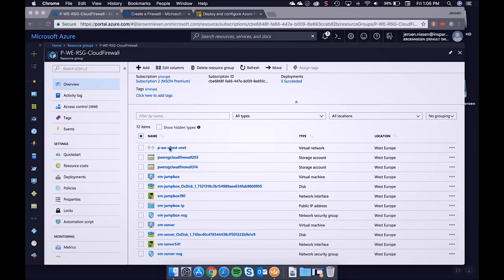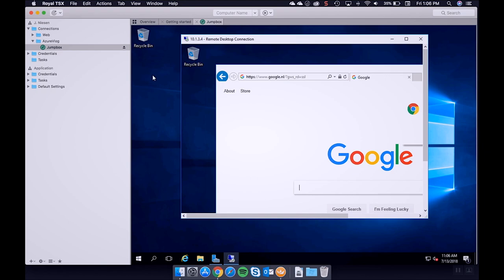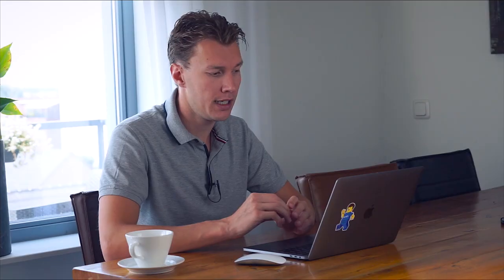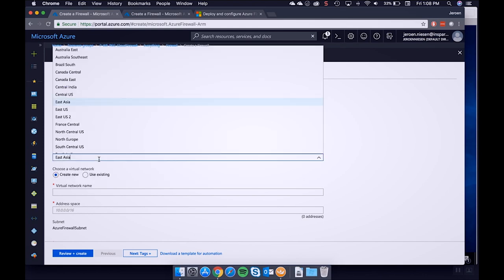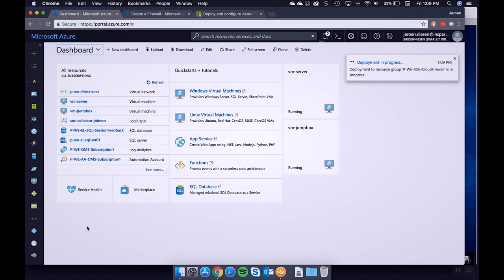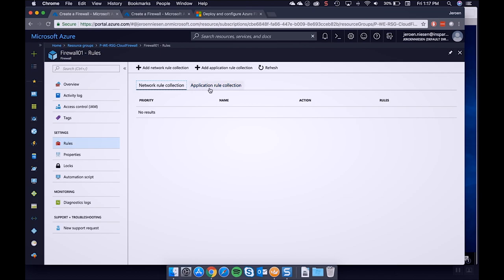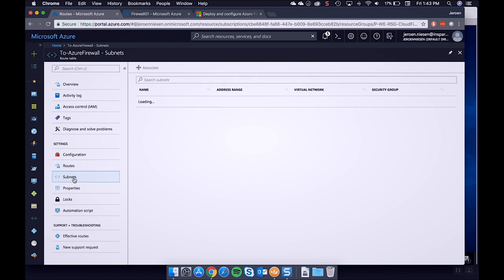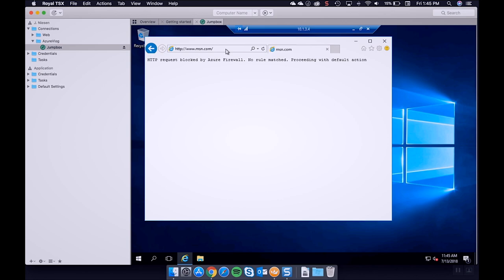Deploying and Implementing Azure Firewall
Azure Firewall is a brand new firewall offering by Microsoft in Azure. In this vlog I'll explain how you can deploy and implement Azure Firewall.